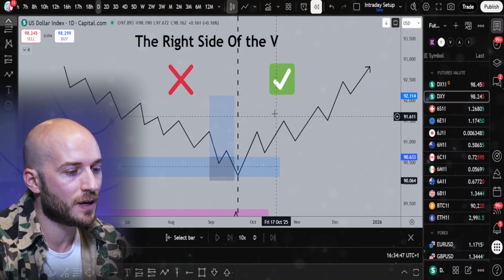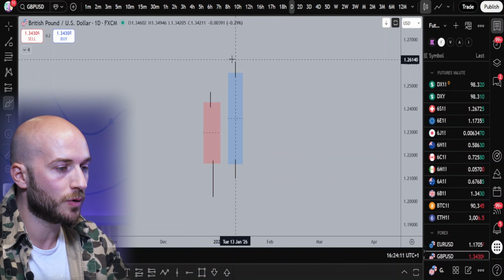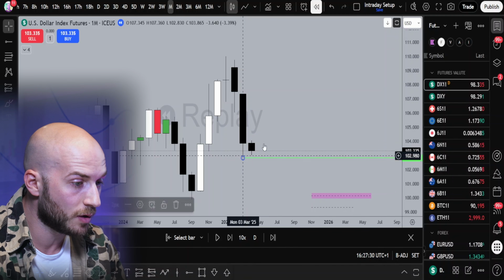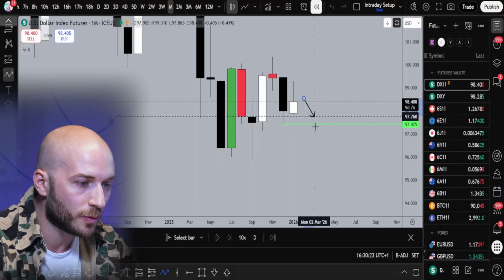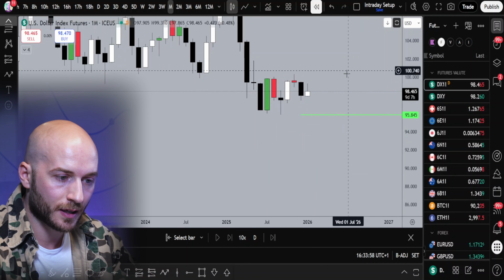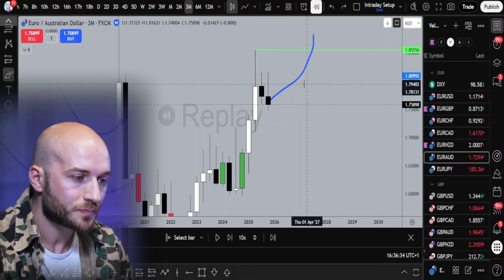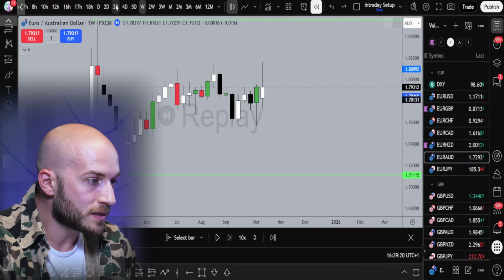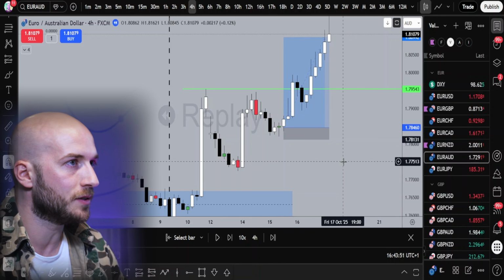I Made 7R on This Trade | Alle’s Supply & Demand Breakdown | Fintokei Stars #6 - Alle D'Onofrio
How did Alle turn one setup into a 7R trade? 👀

In this Fintokei Stars bonus episode, Alle breaks down one of his real trades step by step.

This is the exact mindset that helped him go from inconsistent trading to long-term profitability.

🚀 Why trade with Fintokei?

Fintokei is a global prop trading firm backed by Purple Group, helping traders from Europe, Asia, and worldwide accelerate their trading success.

🌠 Fast payouts – processed within 24 hours
🌠 Real traders, real results – no hype
🌠 3 programs: StartTrader, ProTrader, SwiftTrader

💬 About Fintokei Stars

Fintokei Stars shares real prop trading stories from traders around the world — including Europe, Czech Republic, Poland, and beyond.
No fake promises. Just process, mindset, and discipline.

💡 Next Fintokei Star could be you.